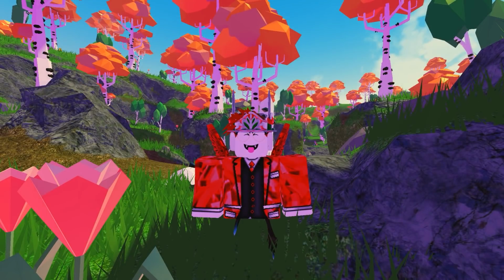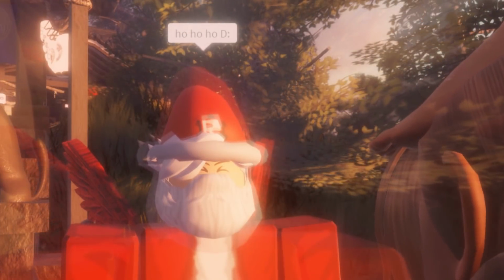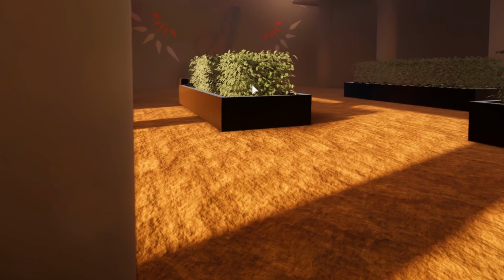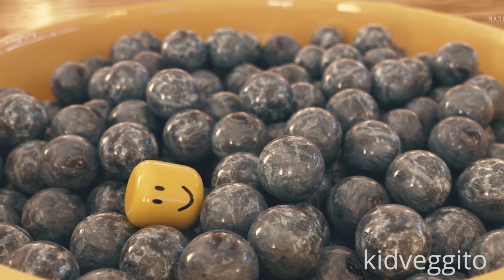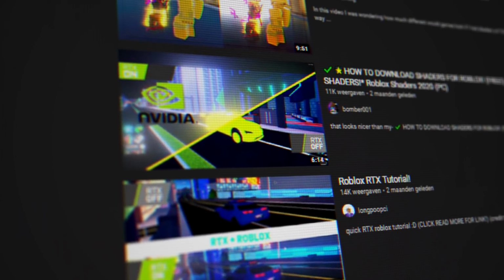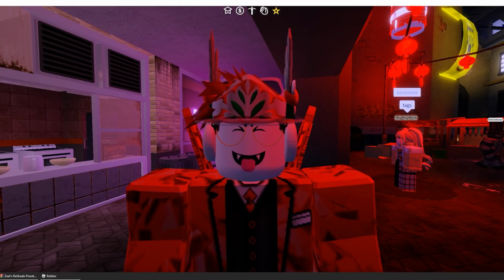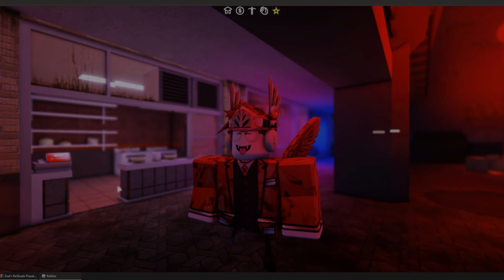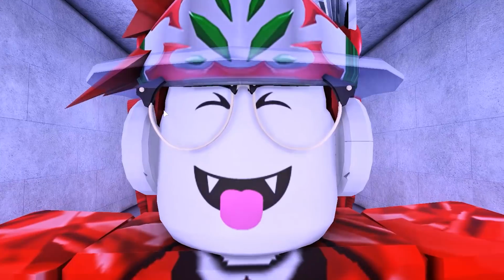You Won't Believe This Roblox Shaders Mod...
(2021) Most realistic shaders mod for ROBLOX. Reflections, Global illumination, Depth of Field, ultra-realism. All included within an easy install. The Roblox ReShade shaders mod can be downloaded below!

Shader preset for Reshade. The setup file may give you a false virus warning. This is simply because my code isn't signed.